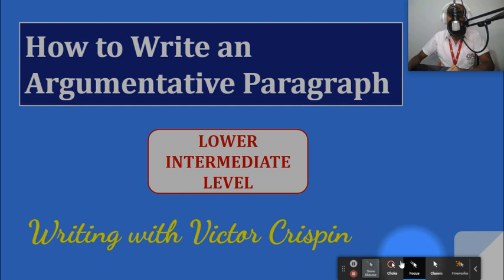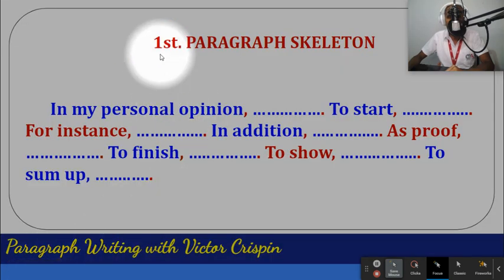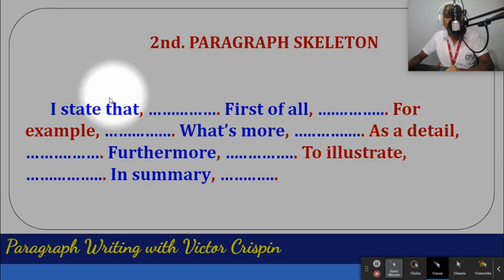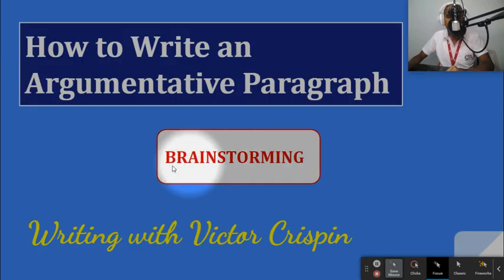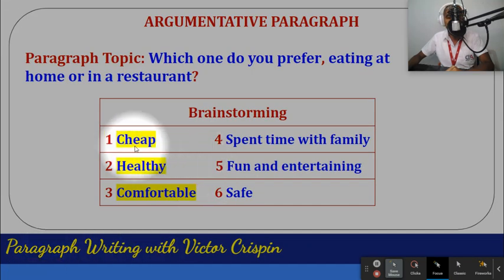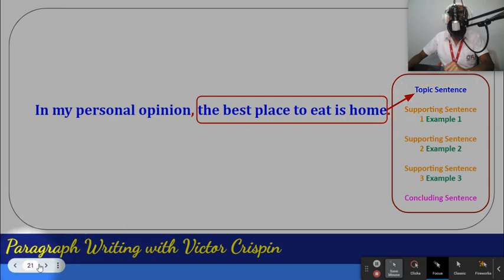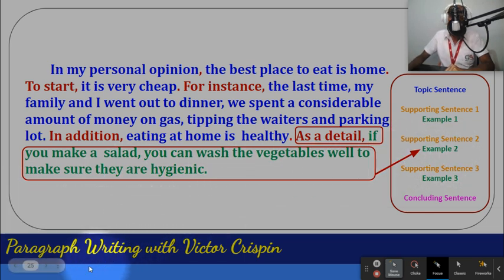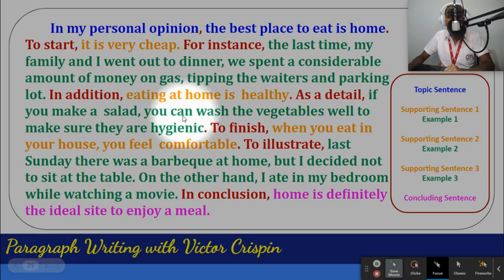How to Write an Argumentative Paragraph